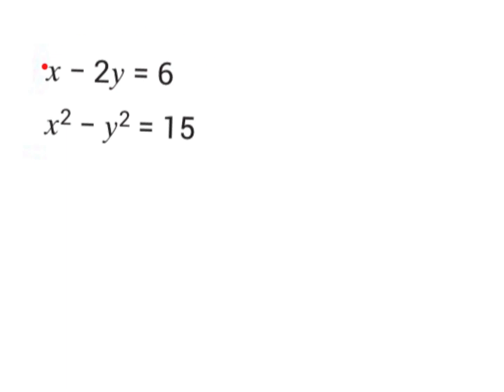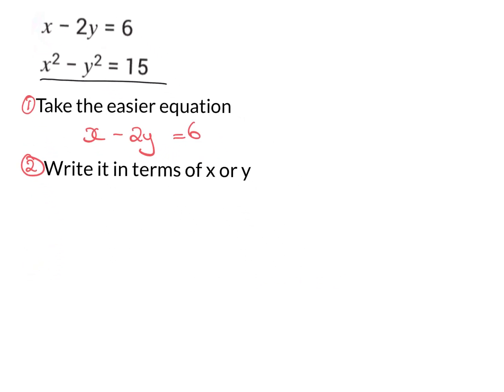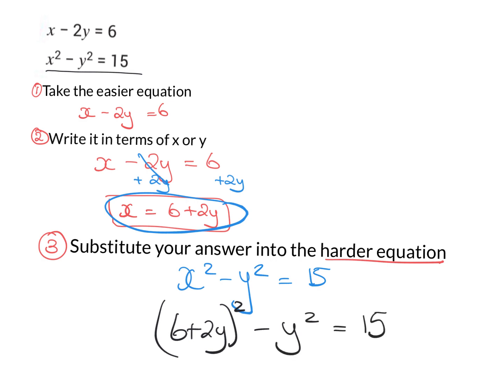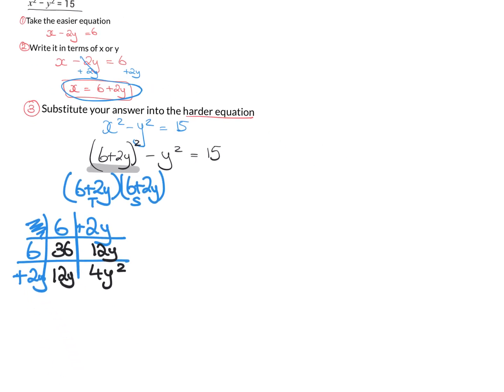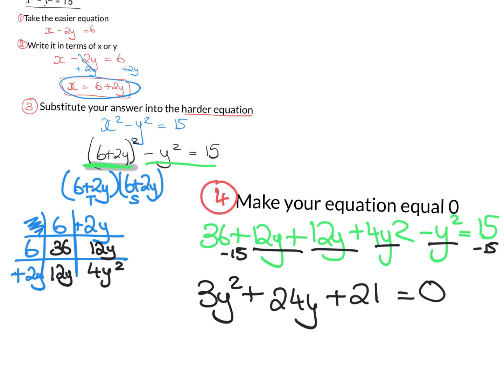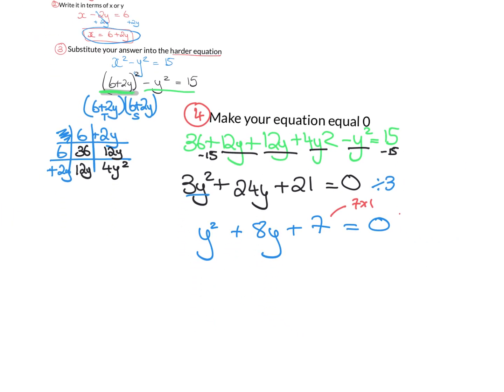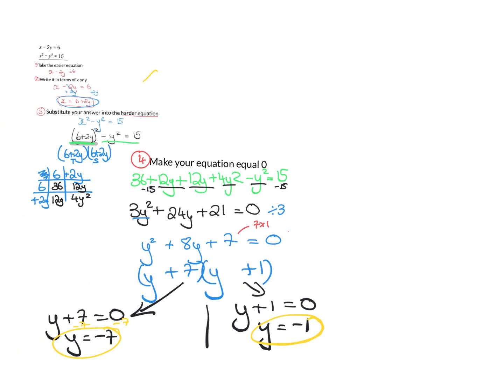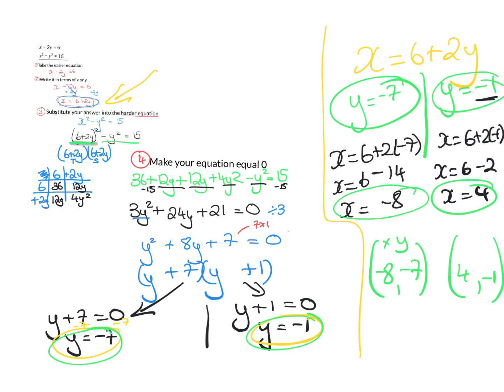5OL Simultaneous Equations 1 linear 1 non linear